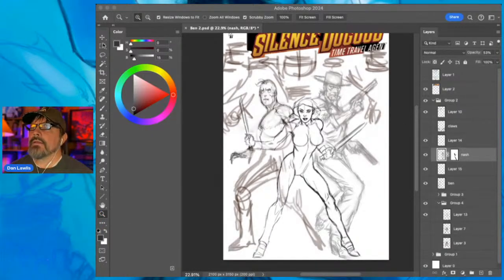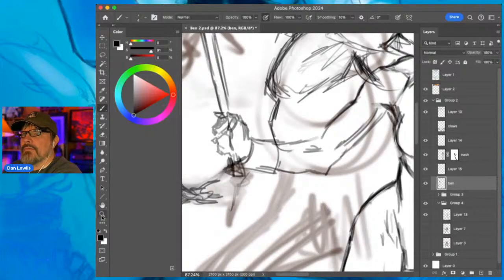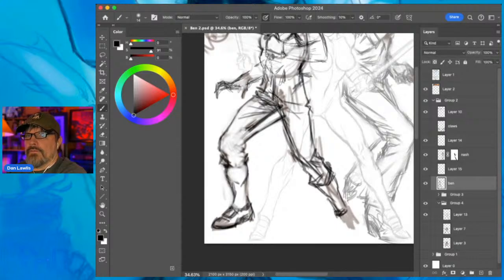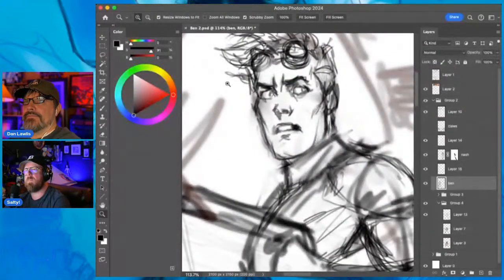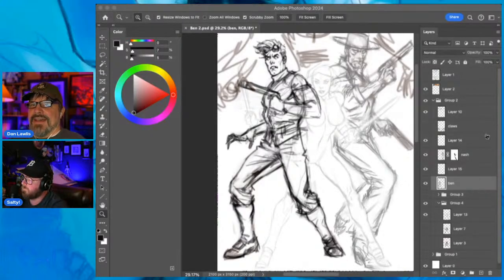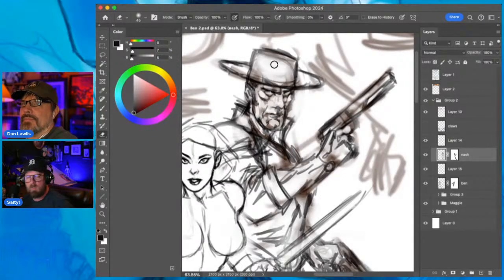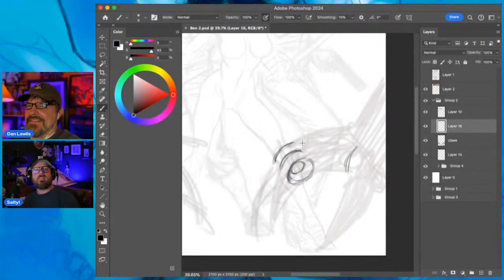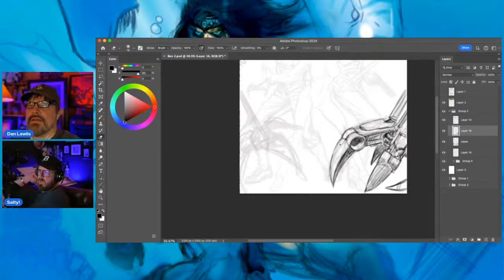Drawing Silence Dogood Cover 2 (live)